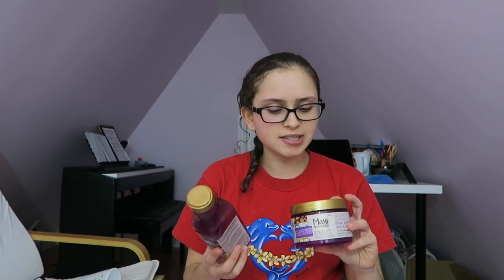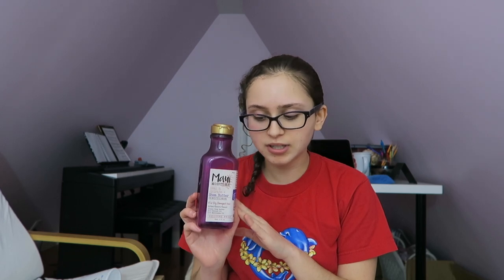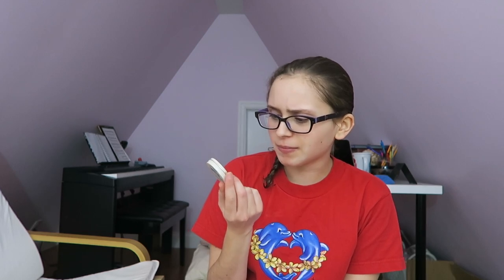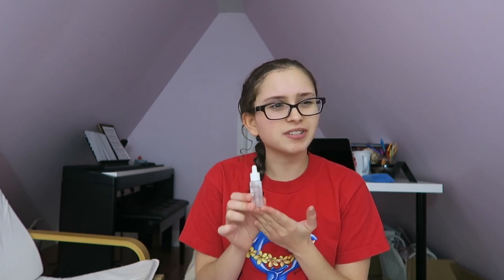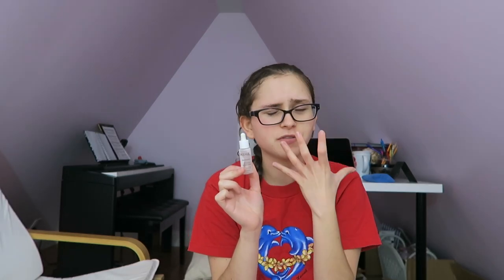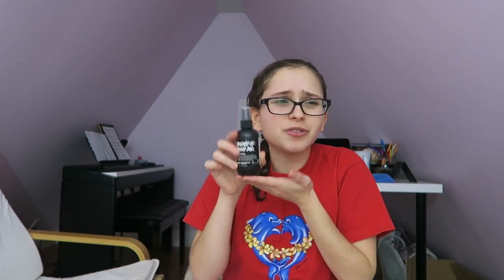Empties Video || December 2019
Hey guys! I have a HUGE empties video for you!

In this video, I review the following products:

Bath & Body Works Marshmallow Pumpkin Latte Deep Cleansing Hand Soap
Maui Hair Mask
Maui Conditioner
dove Intensive repair conditioner
Pure silk coconut & oat flower shaving cream
Classic Carmex in tube & tin
Nivea lip butter in vanilla & macadamia kiss
Vaseline lip therapy in coconut butter
Crest kids sparkle fun toothpaste
Simple foaming face wash
Claudalie viniperfect radiance serum
Hawain Trops silk hydration face broad specturm spf 30
Lush Breath of Fresh Air Toner Water
Origins Retexturizing Mask with Rose Clay
Bath & Body Works Afternoon Apple Picking Deep Cleansing
Flamingo multivitamin adult vegetarain gummies

Love you all for reading, watching and listening :)
xoxo
Stephanie ♥